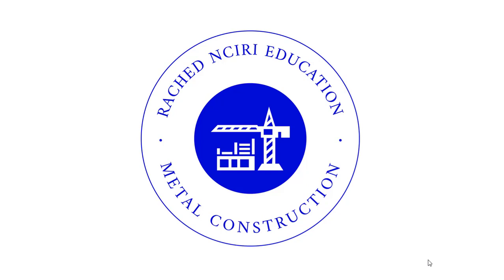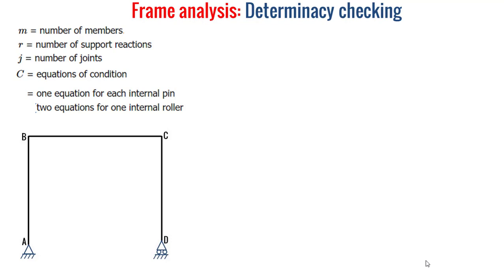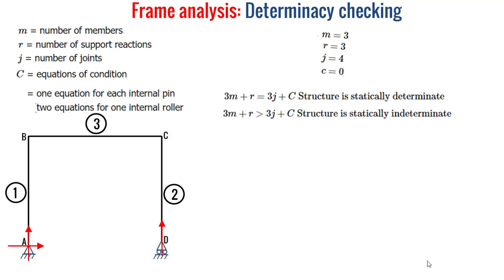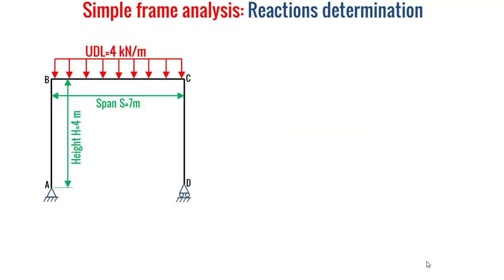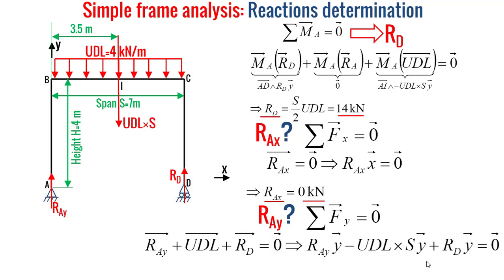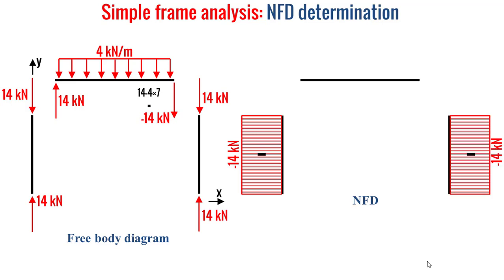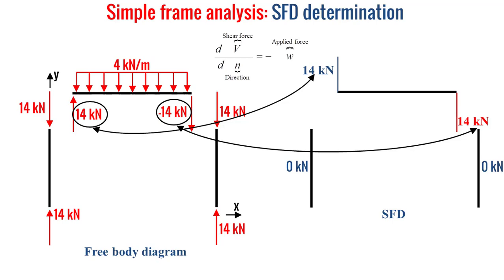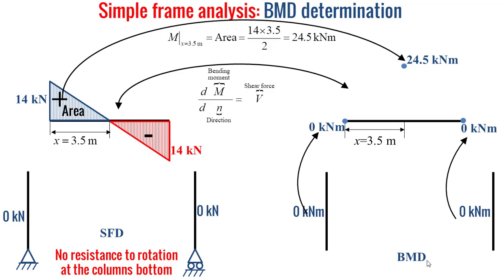Frame analysis | Tutorial 1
This is a first educational video among a series of tutorials showing how to analyze a loaded frame in terms of Normal Forces, Shear Forces and Bending Moment Diagrams.
00:00 Intro
00:21 Problem description
01:49 Determinacy checking
05:51 Reactions determination
08:17 NFD determination
10:33 SFD determination
12:24 BMD determination
14:02 End